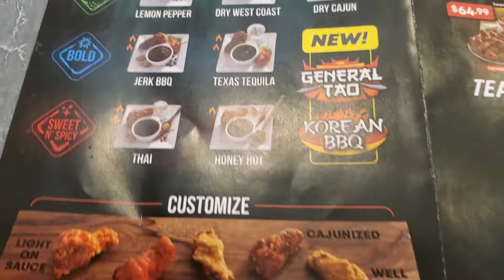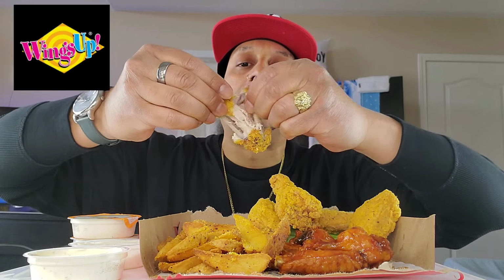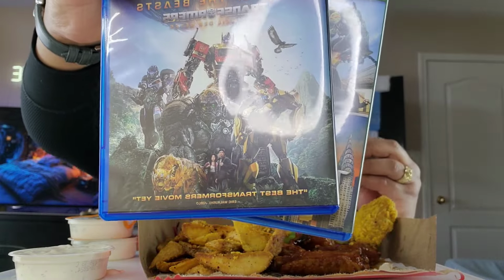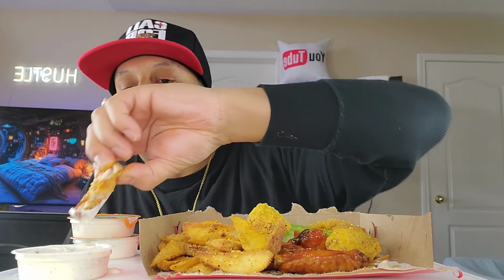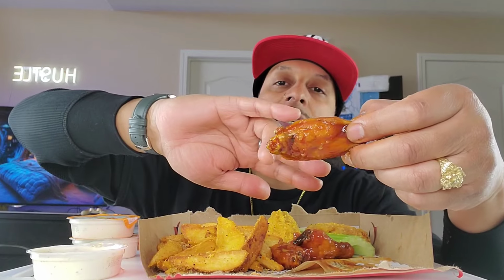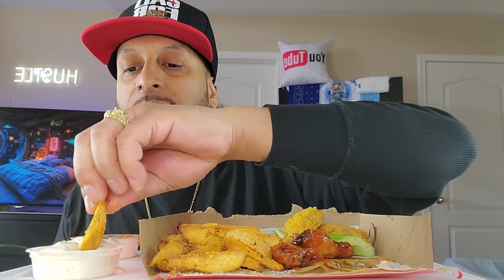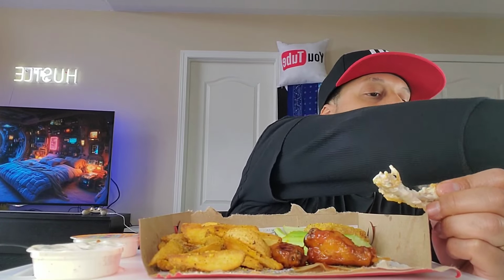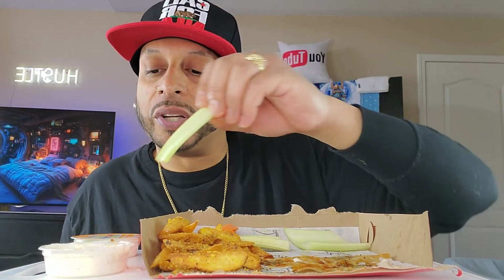WINGS UP MUKBANG | LEMON PEPPER +HOT 🌶 🔥 HONEY 🍯 WINGS 🍗 @wingsupmilton3125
HEY MY GANG AND ANGELZ , THIS IS A @wingsupmilton3125 MUKBANG..ENJOY.